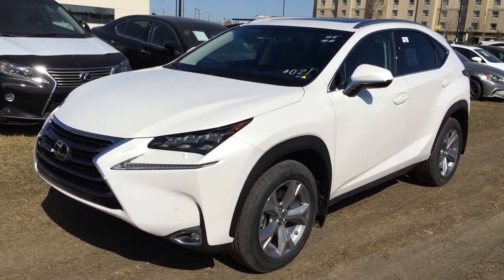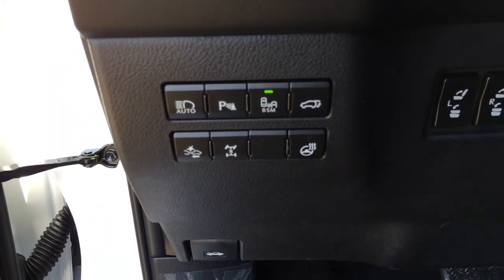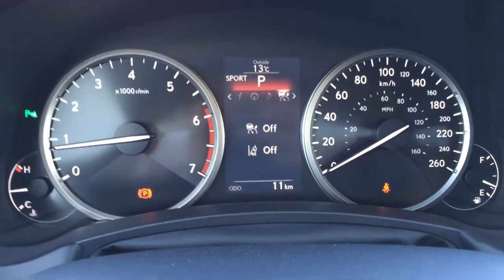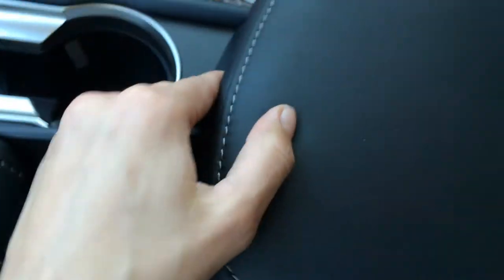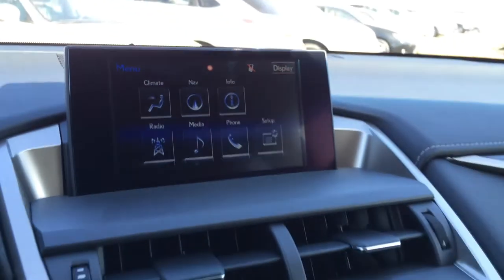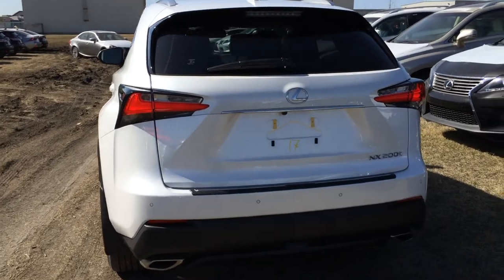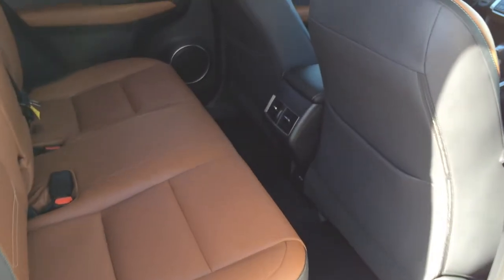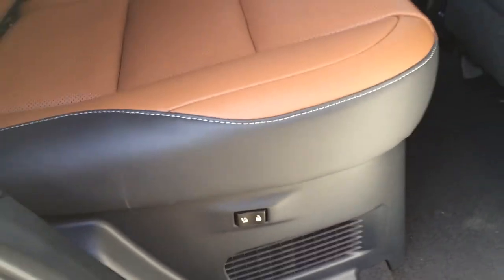New White on Saddle Tan 2015 Lexus NX 200t AWD - Executive Package Review | Lexus of Edmonton New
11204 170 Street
Edmonton, Alberta
T5S 2X1

This is a 2015 Lexus NX 200t AWD 4dr with 6-Speed A/T transmission White[0085,Eminent White] color and Saddle Tan/Black interior color.  This video is recorded and uploaded by cDemo Mobile Inspector